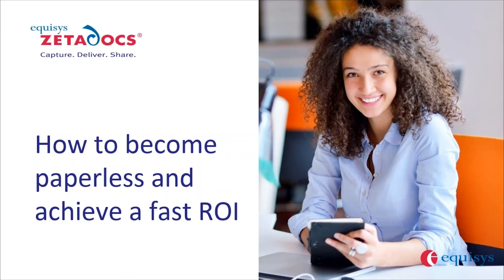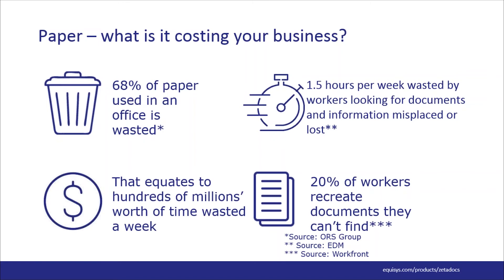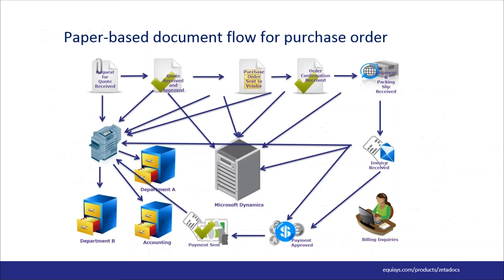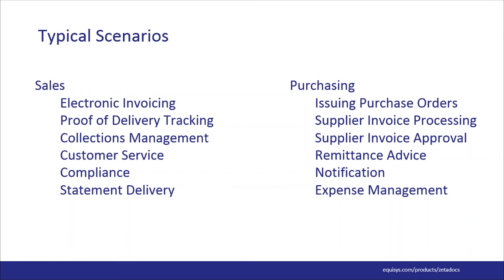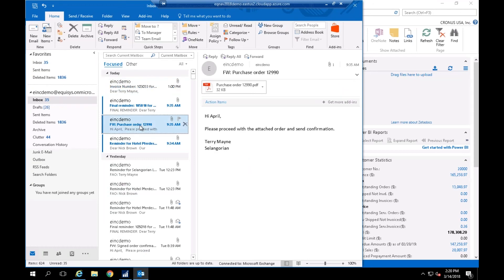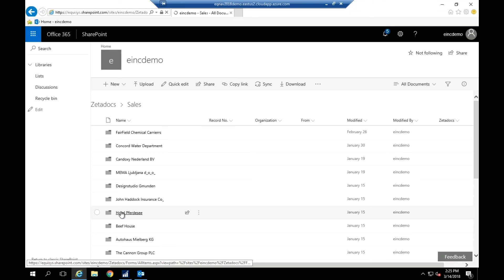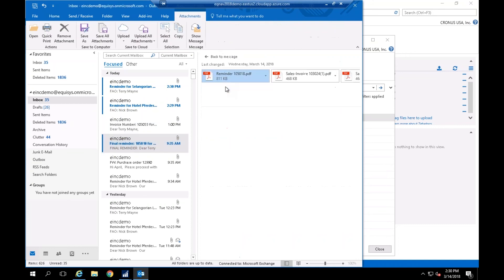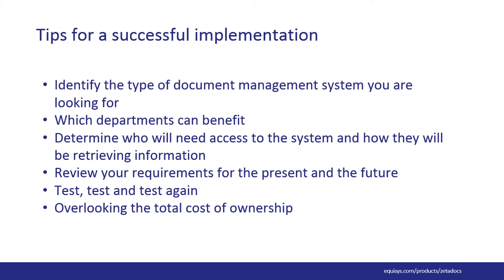How to Become Paperless and Achieve a Fast ROI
How can you manage your document flow to save time, increase productivity, improve efficiency and achieve a fast ROI? By integrating Zetadocs into your NAV solution.